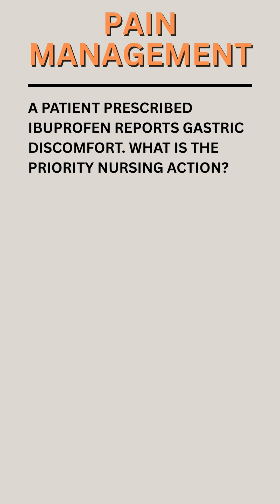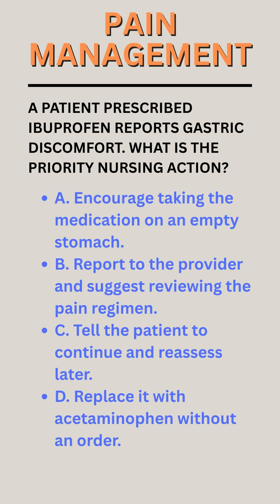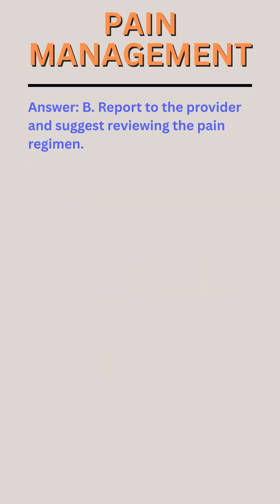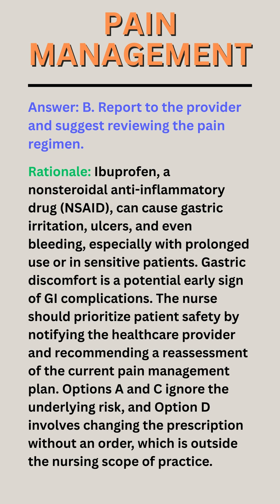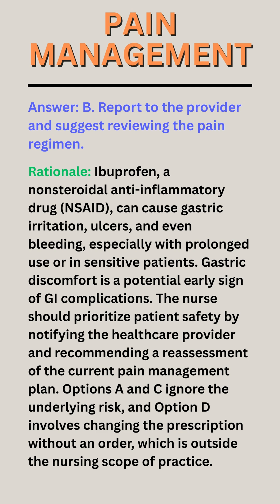Pain Management NCLEX Practice 2025: Expert Scenarios to Sharpen Safe, Smart Nursing Decisions Fast!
📚💉 Are you ready to conquer NCLEX 2025 with confidence? Dive into this high-yield session packed with 🔥 expert-level pain management scenarios designed to test and strengthen your:
🧠 Critical Thinking
🚨 Patient Safety Prioritization
📋 Delegation & Scope of Practice
💊 Safe Medication Administration
🤝 Therapeutic Communication

💡 Inside This Video:
✅ Realistic, exam-style pain management MCQs
✅ Prioritization of patients in acute & chronic pain
✅ PCA pump safety & opioid risk identification
✅ Nonverbal pain assessment strategies
✅ Delegation tips for UAPs & LPNs 👩‍⚕️👨‍⚕️
✅ Expert guidance on safe, ethical nursing practice

🎯 Perfect for:
📌 Nursing students prepping for NCLEX
📌 Repeat test-takers needing focused review
📌 Nurses brushing up on pain protocols
📌 Educators seeking quality case-based content

🛑 DON’T MISS OUT – Master the skills that make the difference between pass and fail!

💬 Drop your score in the comments! 💬